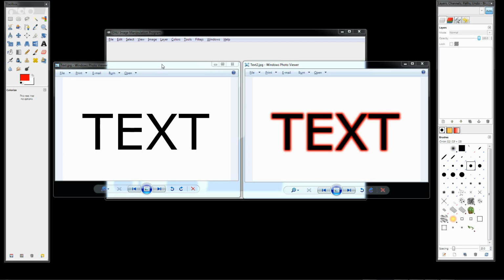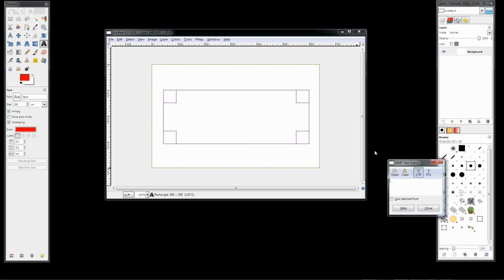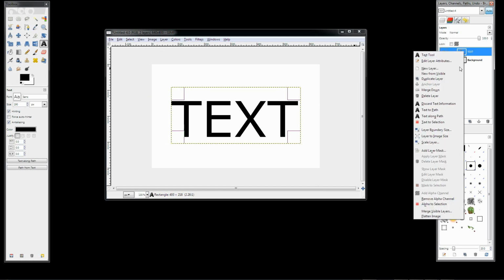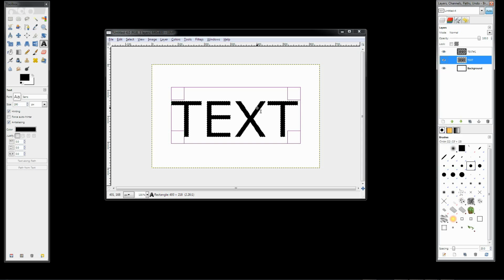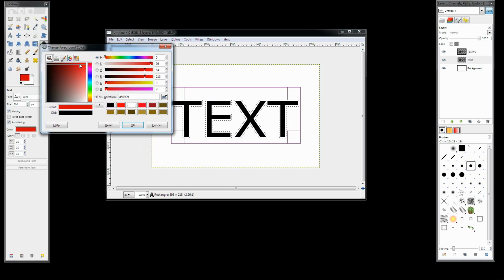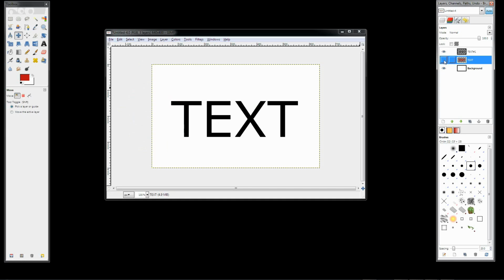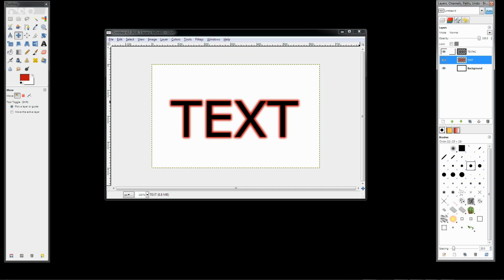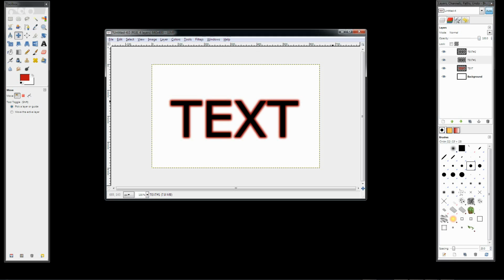How to Make Text Borders in GIMP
I decided to make this tutorial to help people out who aren't familiar with GIMP, but want to make text outlines. This is fairly simple, and hopefully this helps some people out!